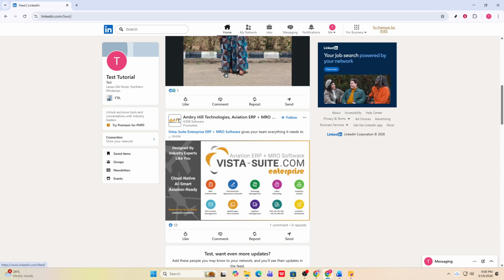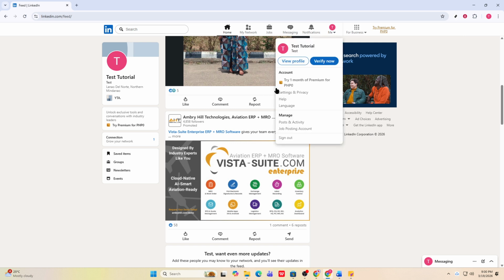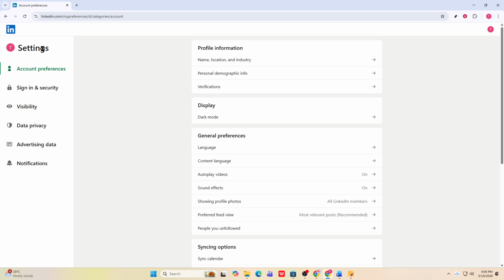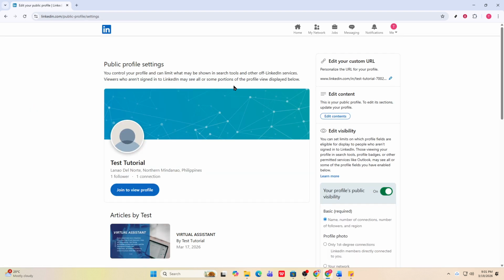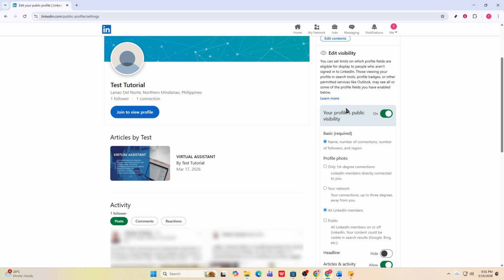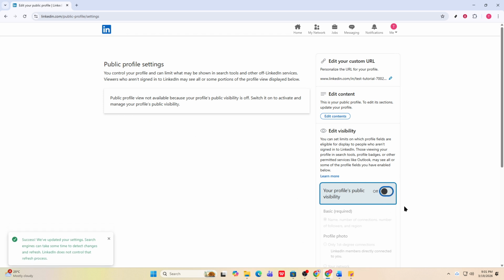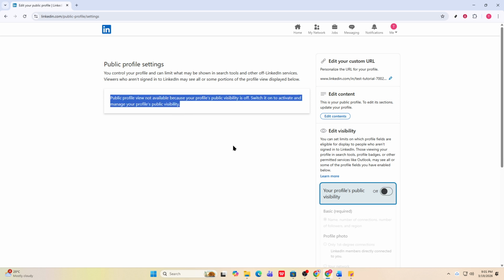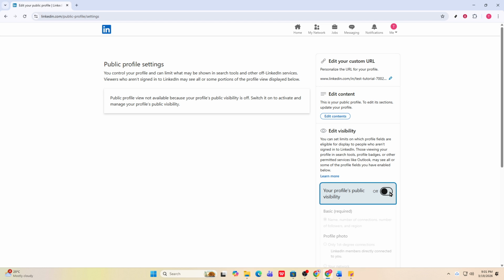How to Lock LinkedIn Profile [Full Guide 2026]